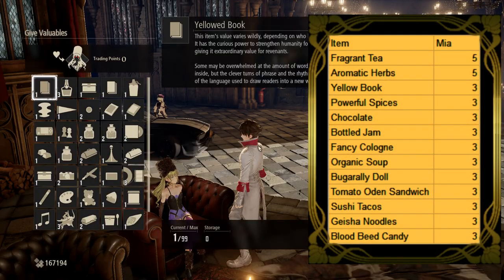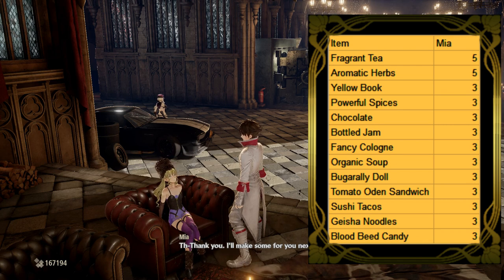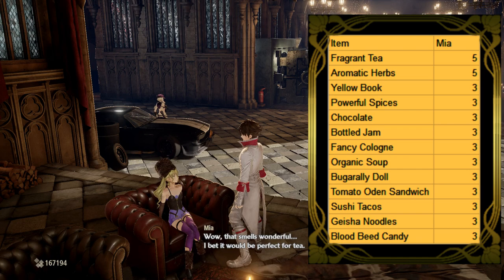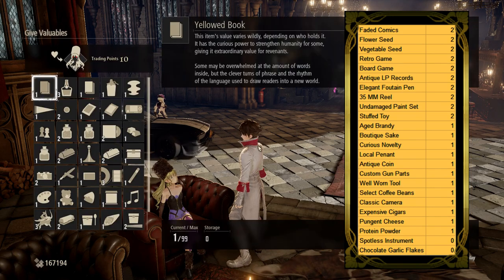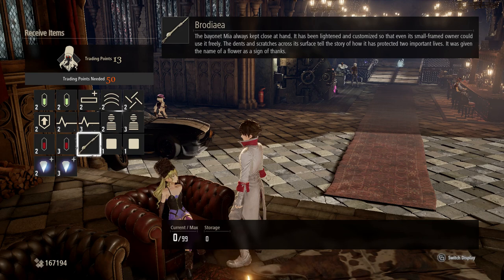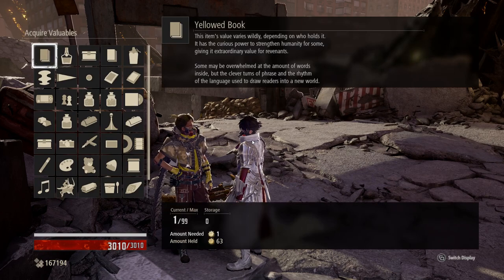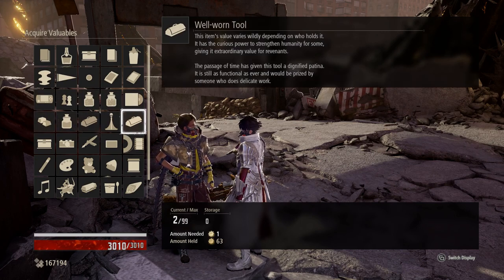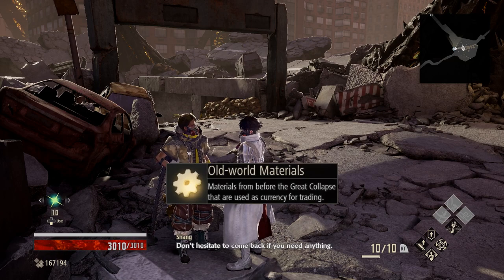[CV] Ȼøđɇ Vɇɨn: Best Items To Give To Mia | Trading Points & Brodiaea Bayonet (Guide)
A short guide for code vein, what items mia likes to get as gifts, and how to get mia's bayonet.

The best items to give mia give 5 points each, getting trading points allows you to buy the brodiaea bayonet as well as the Artemis Chrome,

Mia's favorite items are quite hard to find without trading for them at Shang, so finishing Shang's quest is advised, Mia's best gifts, food and tea are what gives the best trading points for mia. giving her these items can help you get the brodia bayonet faster.